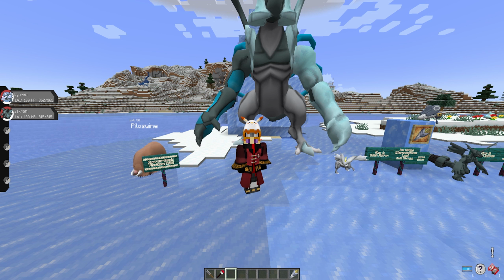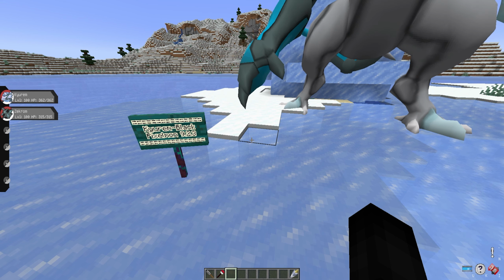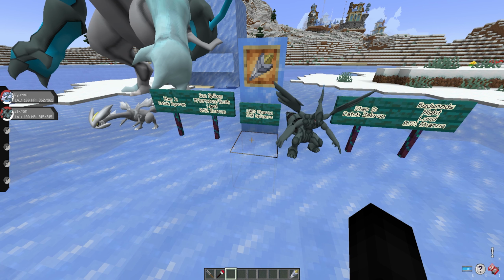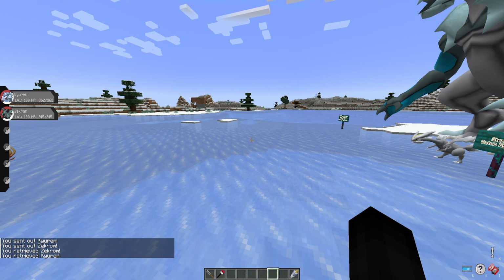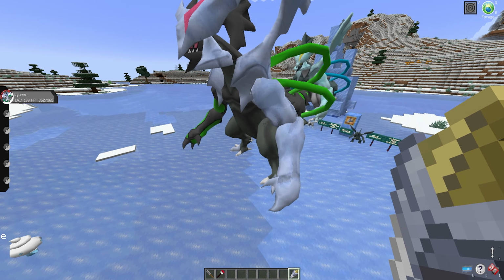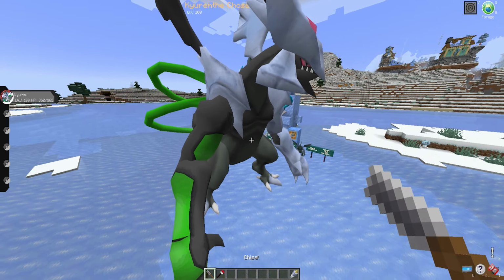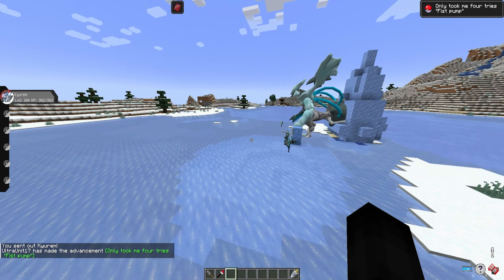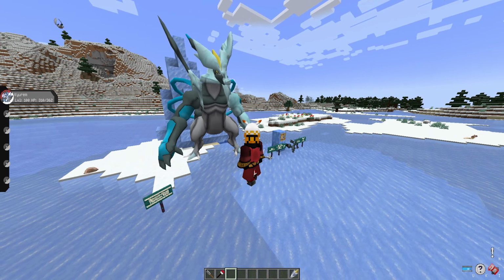HOW TO FIND KYUREM-BLACK IN PIXELMON REFORGED - MINECRAFT GUIDE - VERSION 9.2.3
"Kyurem is a Legendary Dragon/Ice-type Pokémon.
This legendary ice Pokémon waits for a hero to fill in the missing parts of its body with truth or ideals.
Kyurem can change its form if you Right-Click on it with a DNA Splicers and you have a Zekrom or Reshiram in your party. If you have both Reshiram and Zekrom in your party, it will fuse with the one that is higher up in your party."